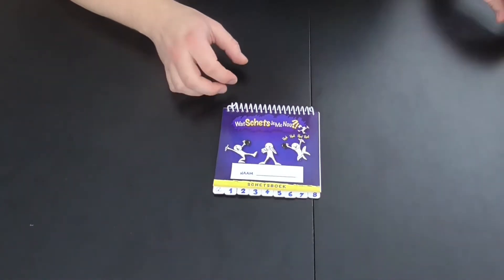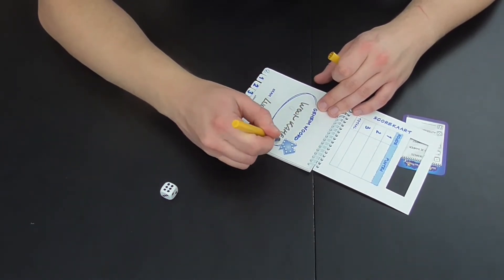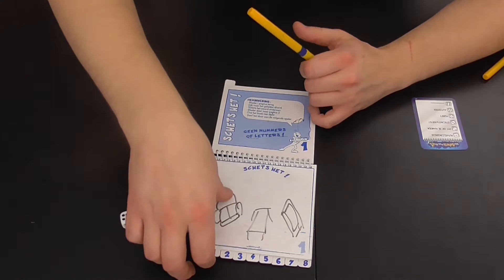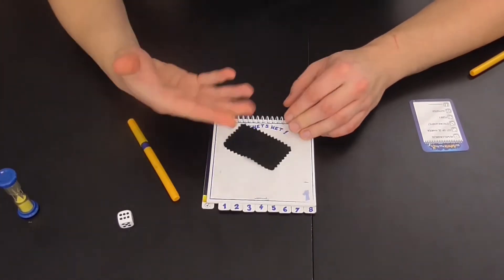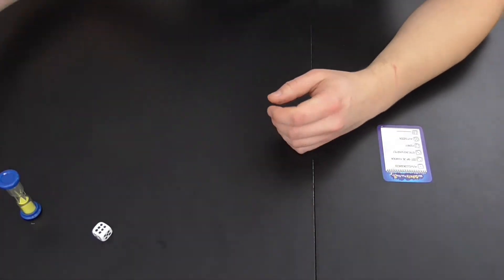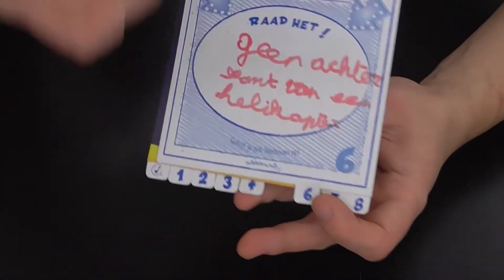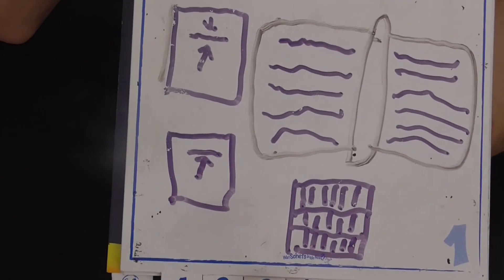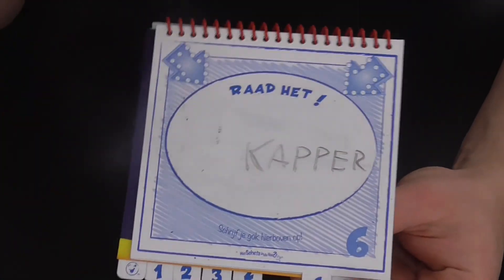Wat Schets je me nou?(#132)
Slecht kunnen tekenen is een meerwaarde in dit spel!
Dat is zelfs hoe men de titel heeft bedacht, lijkt mij!